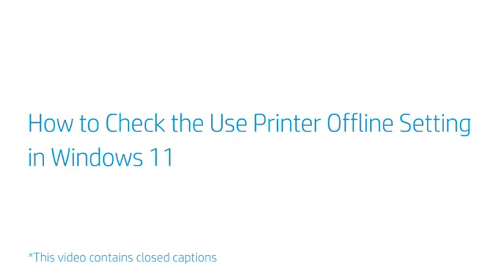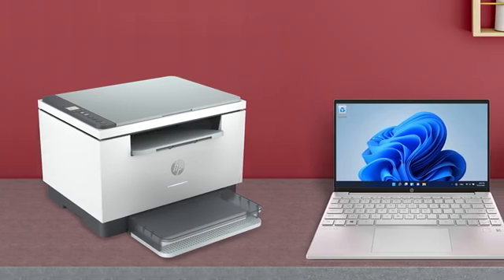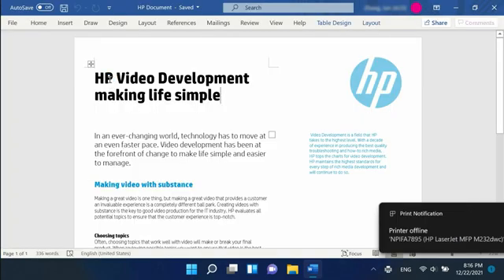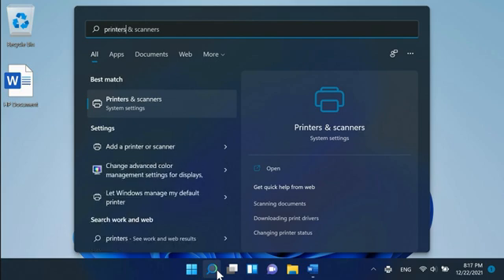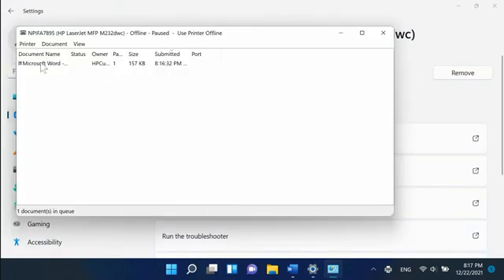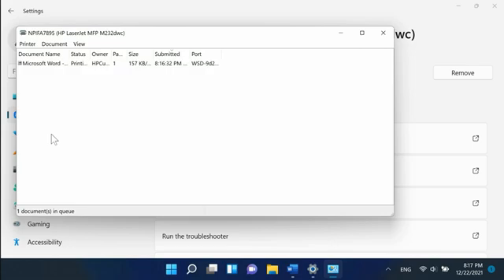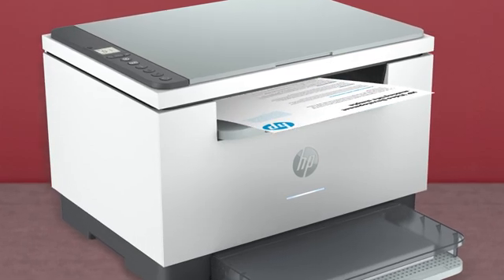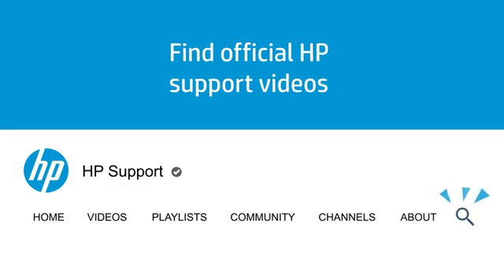How to Check the Use Printer Offline Setting in Windows 11 | HP Printers | HP Support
This video will show you how to check the use printer offline setting in Windows 11. Follow the steps in this video to quickly see if the print queue is set to print offline or paused, which can result in a printer offline or error message.